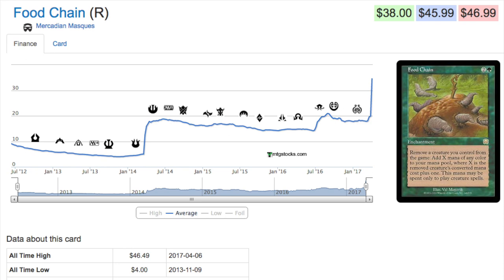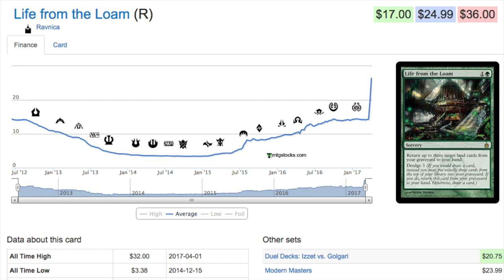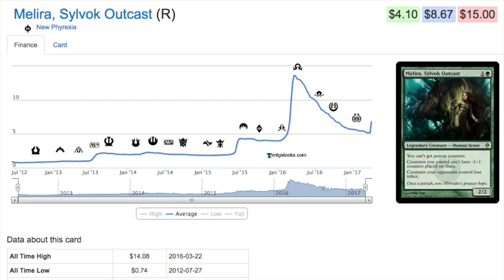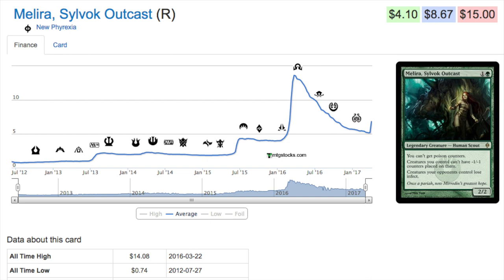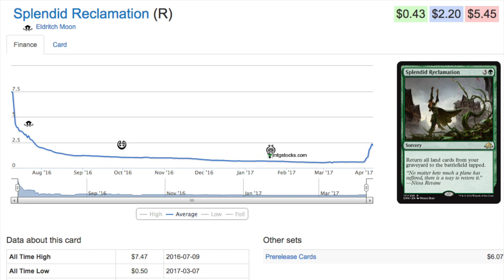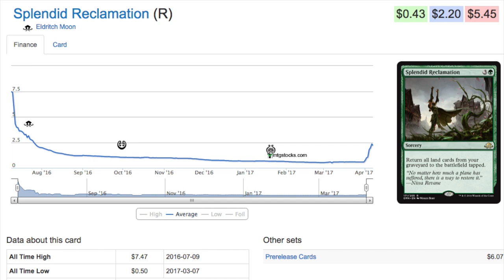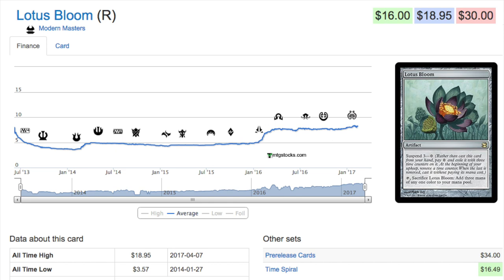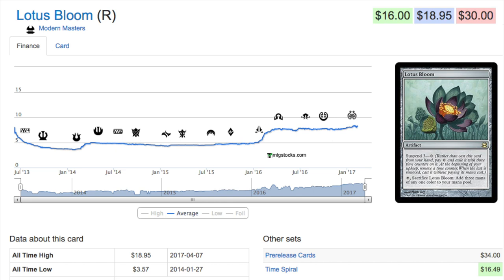MTG FInance Watch 7 Magic the Gathering Card Prices